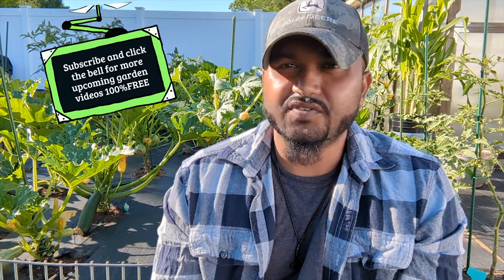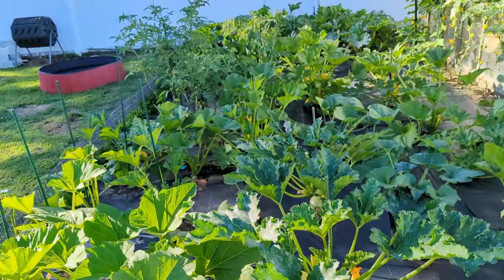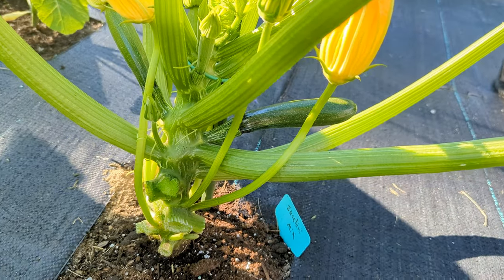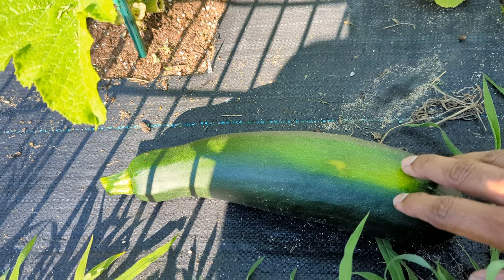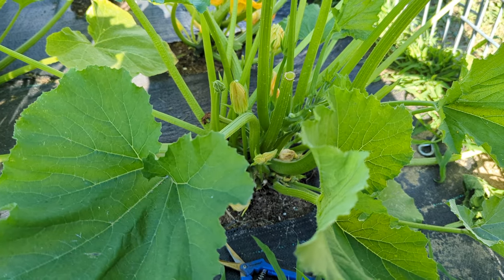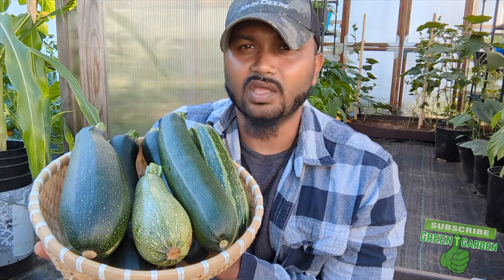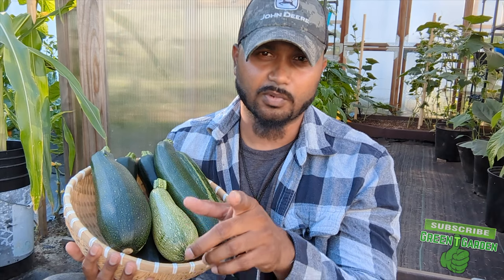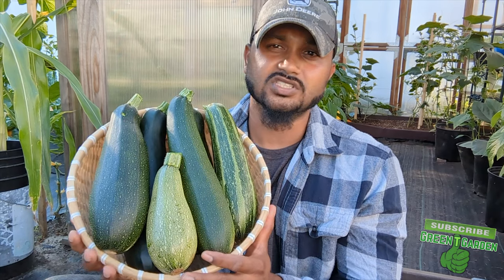Growing zucchini - Pruning and harvest tips - Get more in less Time !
This is how to grow , prune and harvest zucchini , these are my best tips ..
Growing zucchini vertical helps save space and less bugs and deiease on your plants ..

When pruning off some of the lower leaves it helps the plant to push more energy to the fruit , rather just growing big leaves ..

About 45 to 55 days after planting, you'll begin to see blooms, which are soon replaced with the fruit. When the early zucchinis are about six inches long, you can start harvesting them. Depending on the variety, a ripe zucchini can be dark green, yellow or white.

-6'' 11 Gauge 200 Pack Heavy Duty (Amazon)
- 6 inch 11 Staples (Amazon)